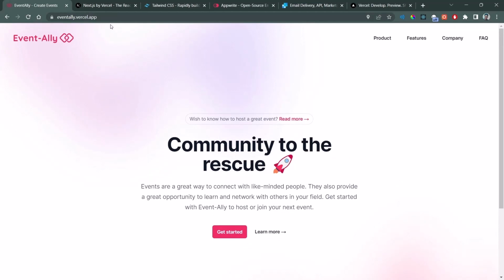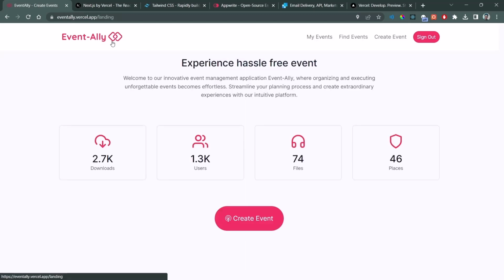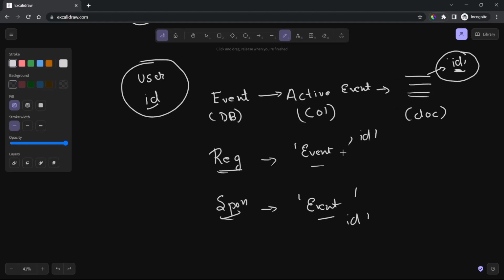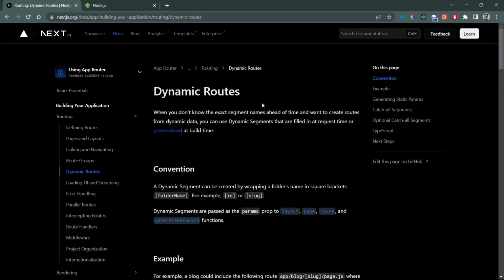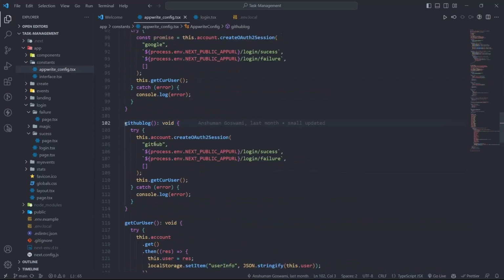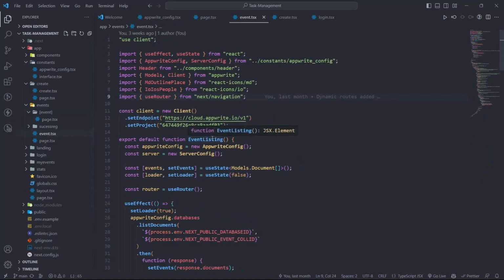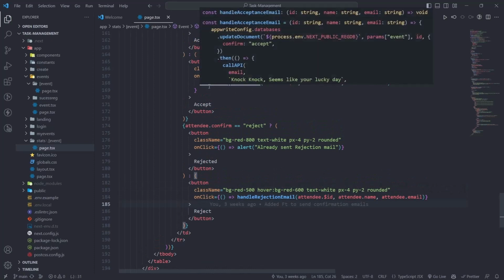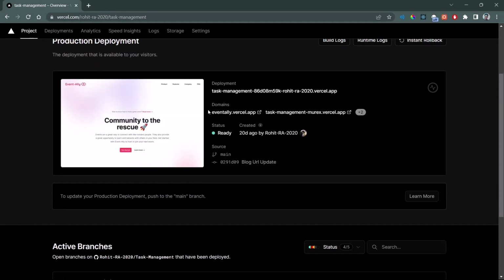Build an Event Management Web App | Event-Ally | Next.js, Tailwind CSS, Appwrite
Welcome to this comprehensive video tutorial on building a powerful Event Management Web Application called Event-Ally.

With Next.js as the frontend framework, Tailwind CSS for styling, and Appwrite as the backend, you'll learn how to implement essential features step-by-step. Some of the key functionalities covered include user authentication, event creation, event listing, attendee registration, attendee management, acceptance/rejection email notifications, event deletion, and exporting attendee data to a CSV file.

Whether you're a beginner or an experienced developer, this tutorial provides valuable insights and best practices for creating web applications with Next.js, Tailwind CSS, and Appwrite.

0:00 - Introduction
1:50 - Project Demo
9:40 - App flow and DB structure
20:38 - Setting up local Development Environment
28:08 - Adding Authentication
35:58 - Creating & Details of an Event
46:10 - Registering for an Event
51:00 - Sending Confirmation mails
58:45 - Deployment and Closing